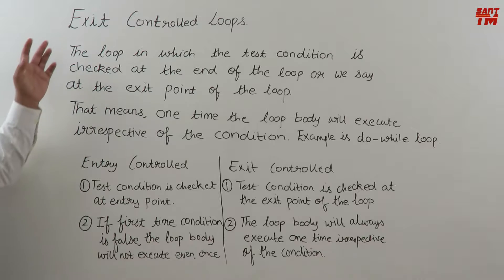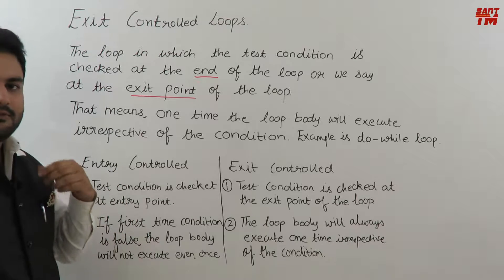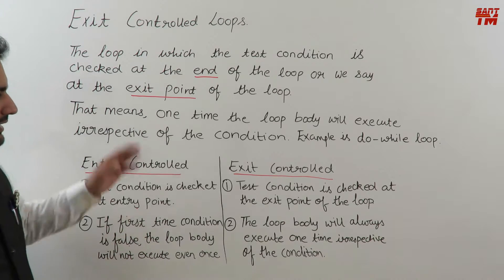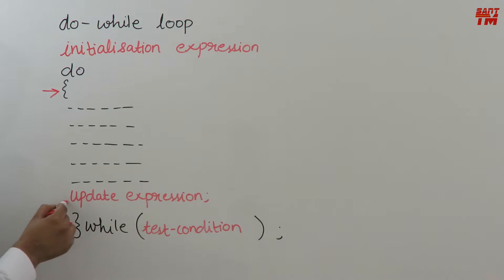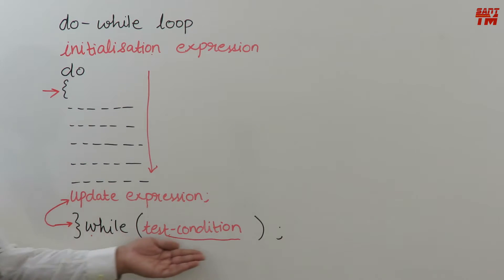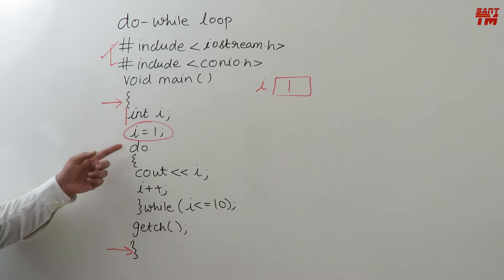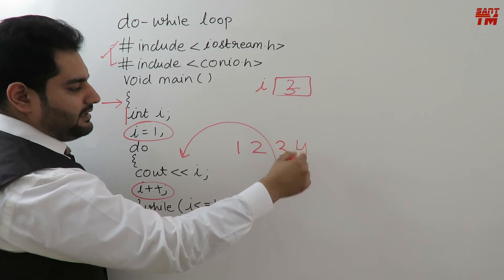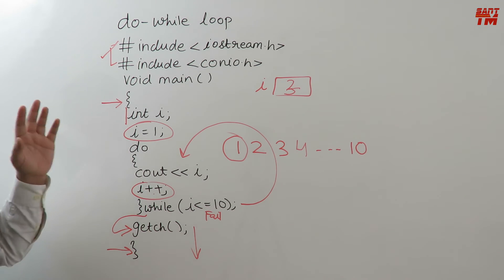Exit controlled | do while loop | C++ Programming Language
In this video, I have discussed about the iteration statements. Iteration statements cause some part of the program to repeat again and again.
The iteration statements are of two types -
1. Entry controlled having for loop and while loop.
2. Exit controlled having do-while loop.

In this video , I have discussed the following concepts:

The time stamp links are given below:

1. Exit Controlled Loops - 00:40

2. do while loop syntax - 02:35

3. Program for do-while loop - 03:33